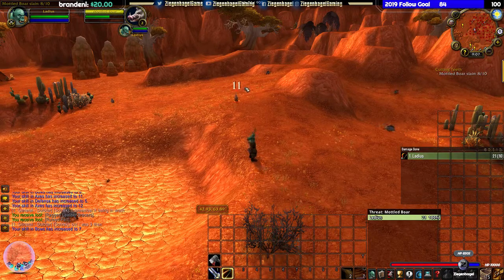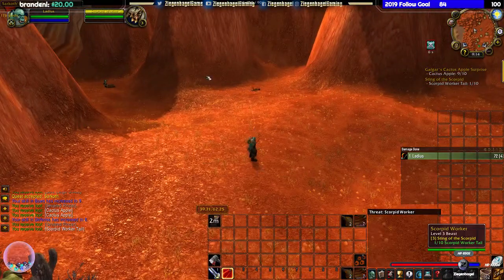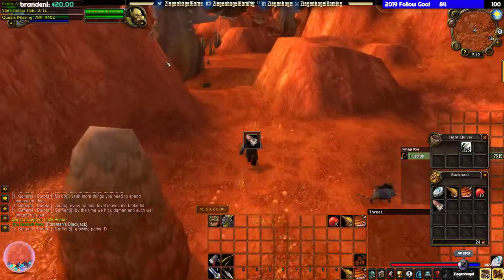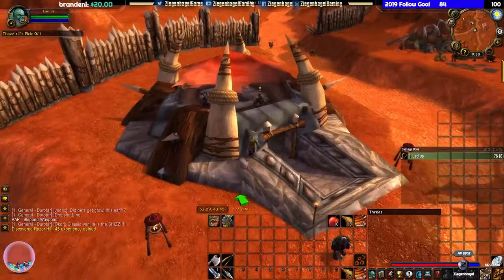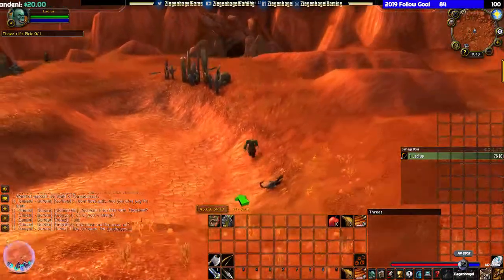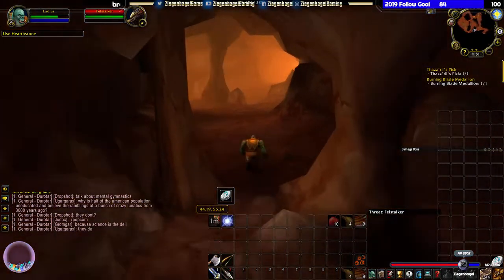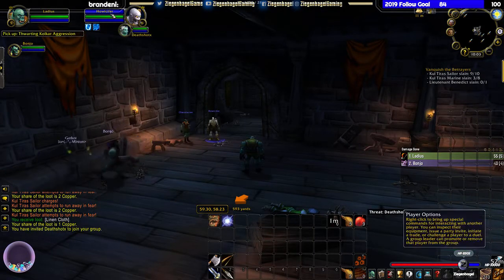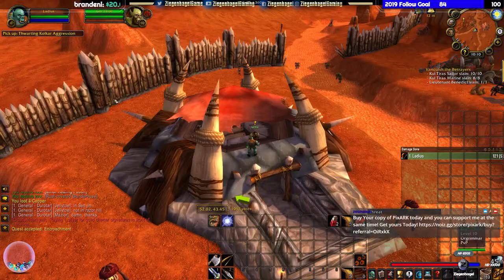The Classic Journey Begins! World of Warcraft Classic Gameplay 2019 - VOD1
World of Warcraft Classic Gameplay 2019!

Welcome to World of Warcraft Classic,  in the video we take a look at World of Warcraft Classic following the launch with our Hunter Ladius on the Adeish server! Come join me as we begin out WoW Classic Journey and don't forget to Live Long and Prosper!

World of Warcraft Classic, the drums of war thunder once again… Return to a lost era of Azeroth and enjoy the timeless stories that defined this world at war. World of Warcraft Classic is a faithful recreation of the original World of Warcraft. Combat mechanics, original character models, and skill trees all contribute to a truly authentic experience.

Intro and Credit Music by  FreeMusicForYoutube.com

Want help growing your channel?! Check it out!!!